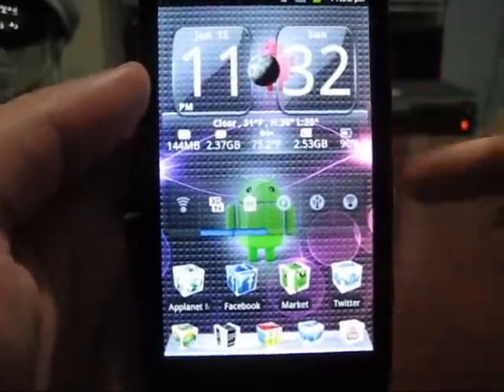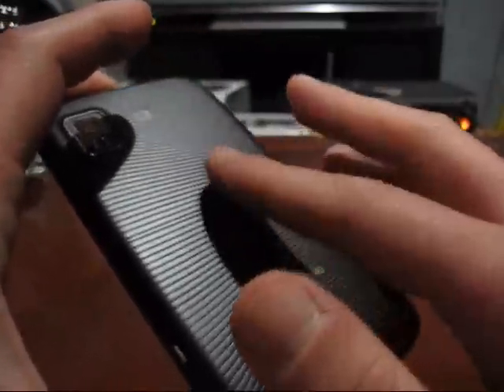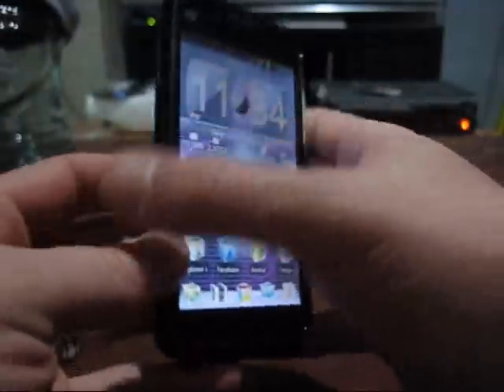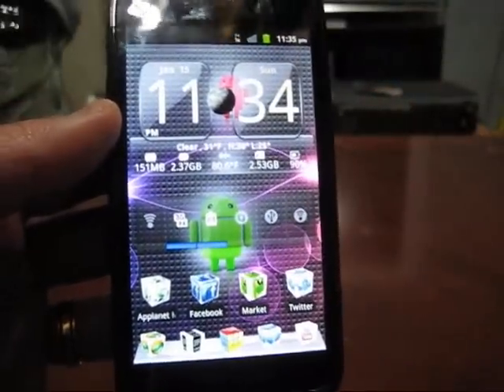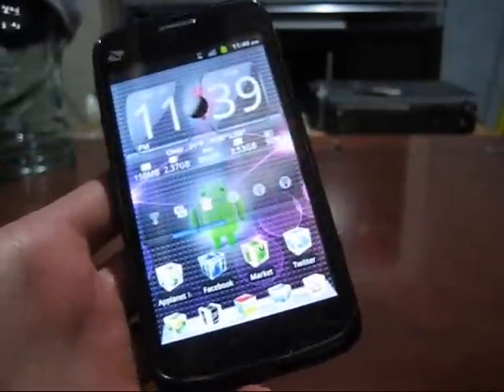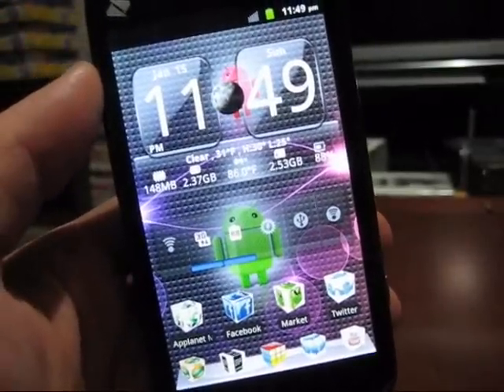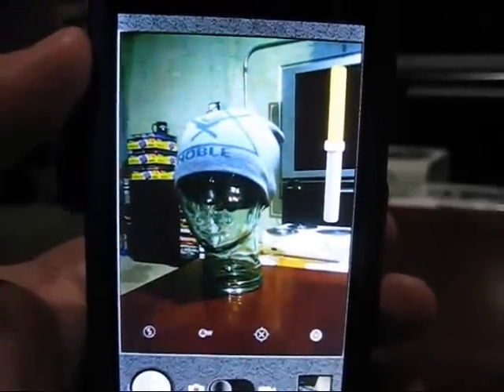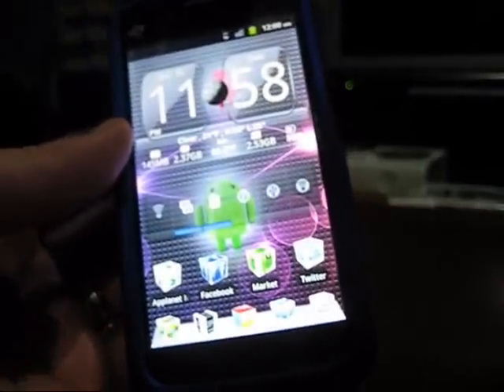Boost Mobile ZTE Warp VS LG Marquee (pre-release opinions)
These are just my opinions.